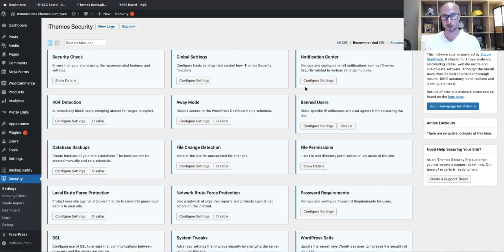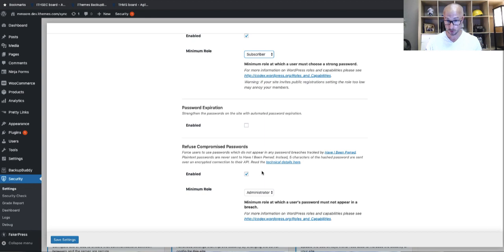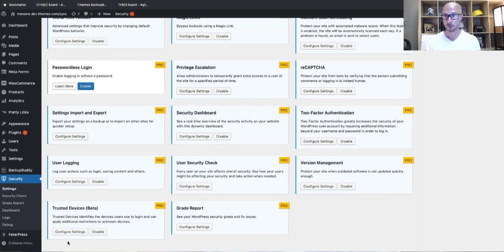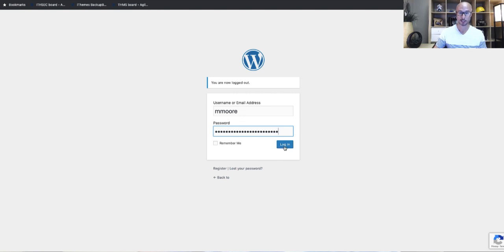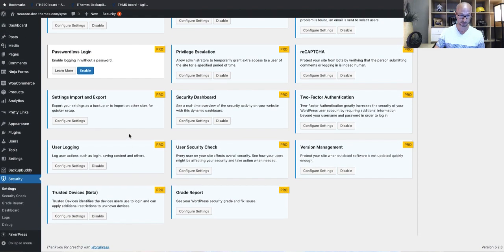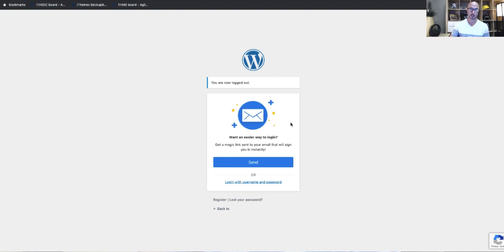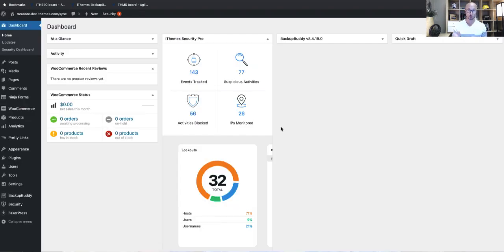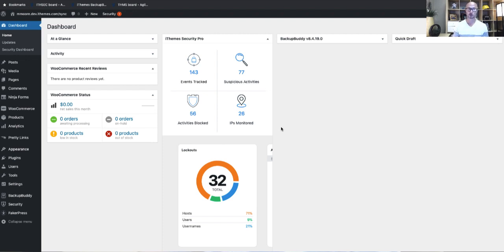Make WordPress Security Easy with Passwordless Logins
Now you can add passwordless logins to your WordPress site with the iThemes Security Pro plugin. The Passwordless Login method provided by iThemes Security Pro will send you an email with a “magic link,” or a link that will log you into WordPress with a click of a button. This way, the passwordless login requires you to have access to the actual email account associated with the user, providing another layer of security for those who log into your website.